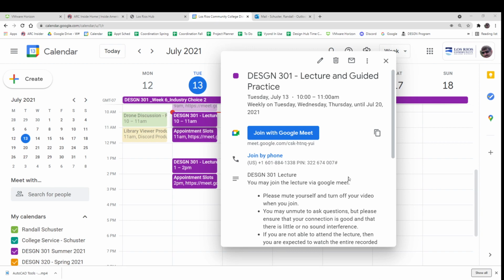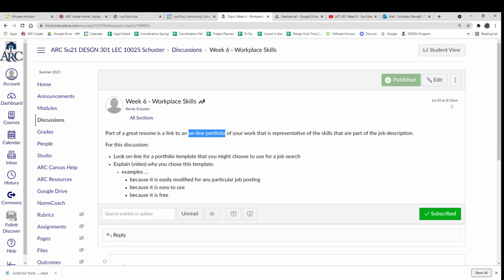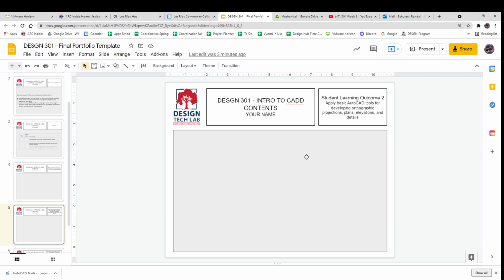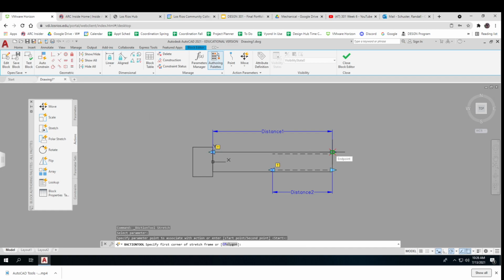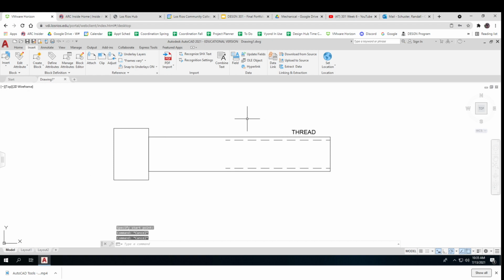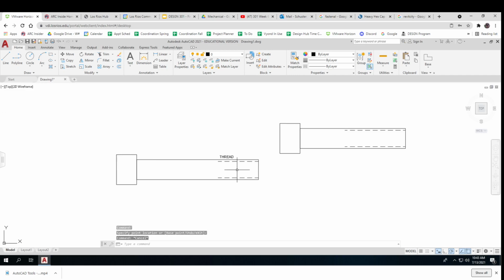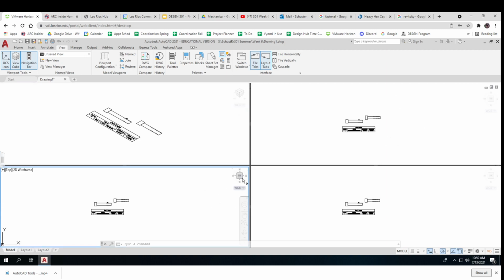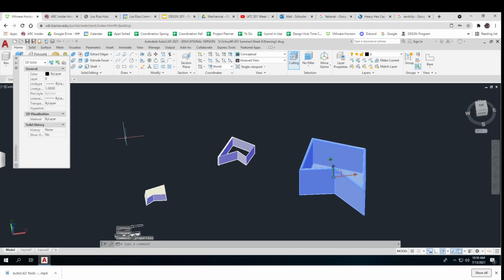301 Lect 7 13 21